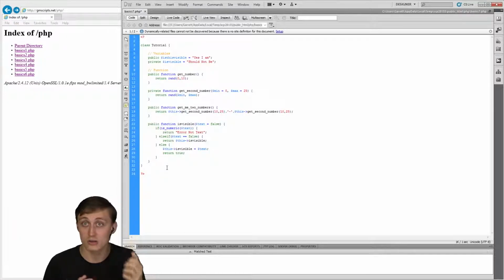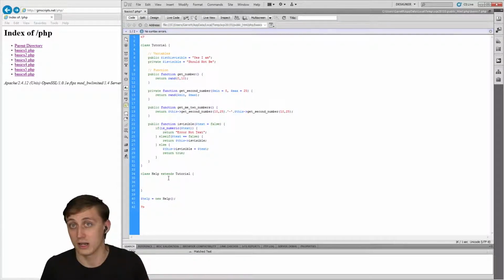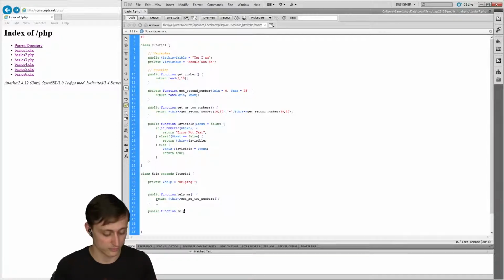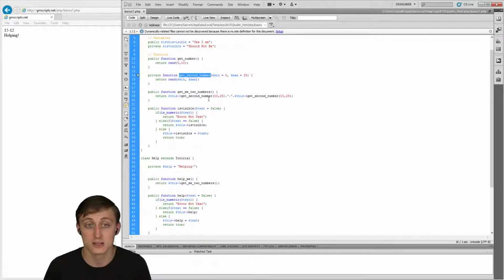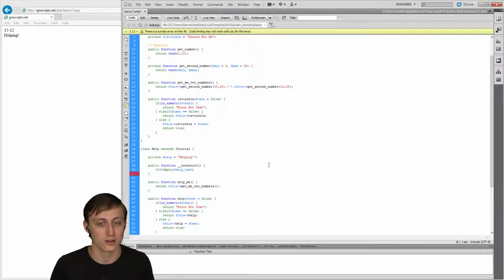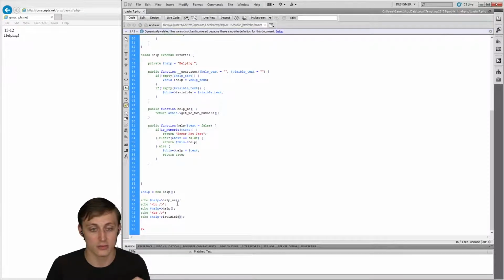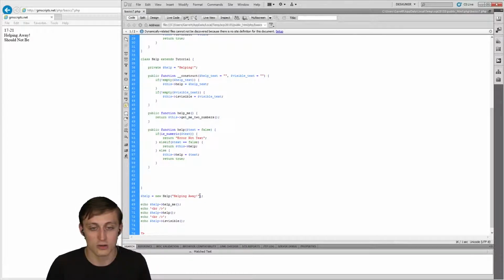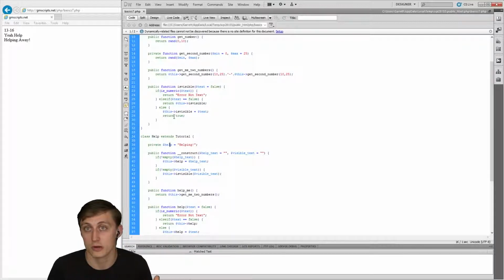Custom Class (Continued) - PHP #7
Second part to building a Class.